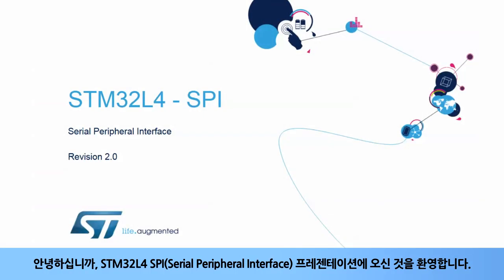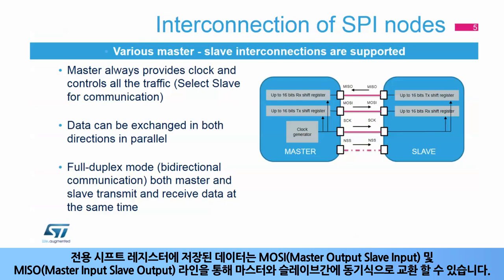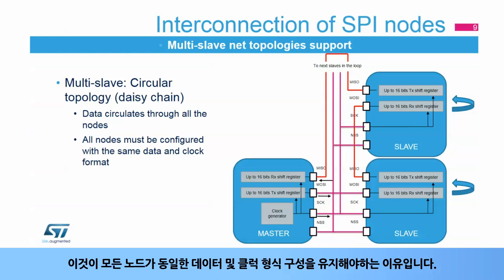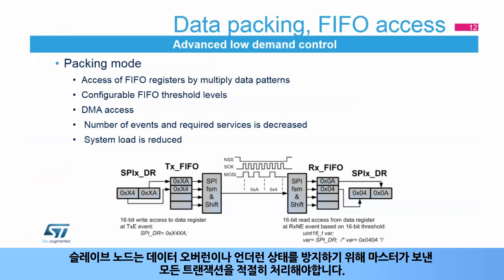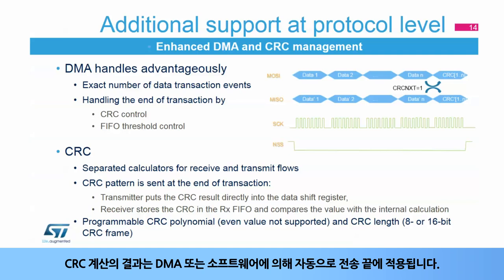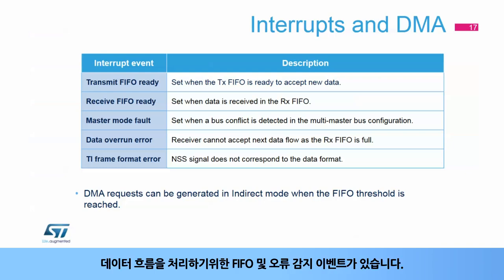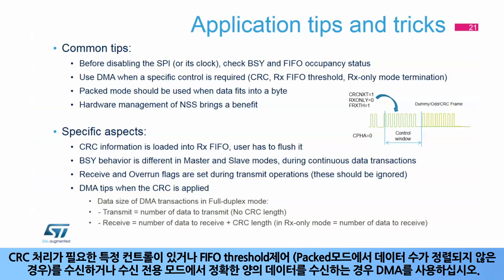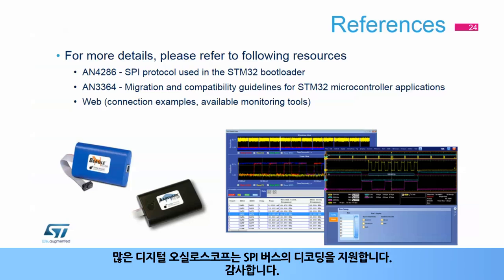STM32L4 OLT - Serial peripheral interface (SPI) [한글자막]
STM32L4에 내장된 Serial peripheral interface (SPI)에 대해 설명합니다.
Display, Memory, Sensor, SD Card, IO expander 등 다양한 장치와의 연결에 사용되는  SPI의 주요 특징과 다양한 형태의 SPI Bus 구성방법 등에 대해 다룹니다.